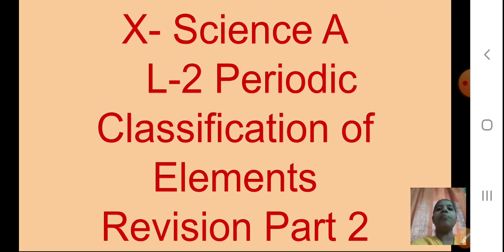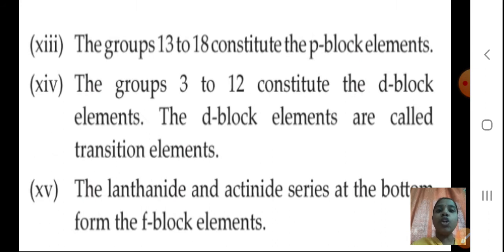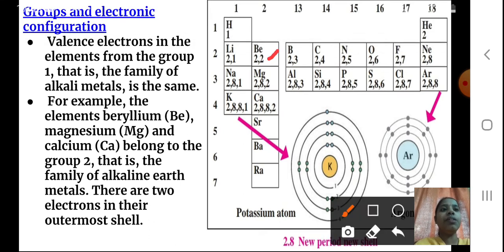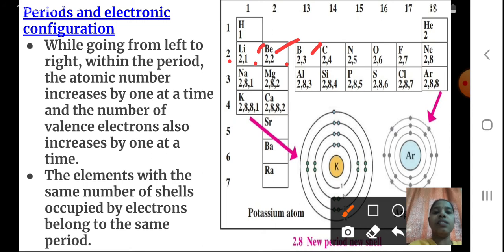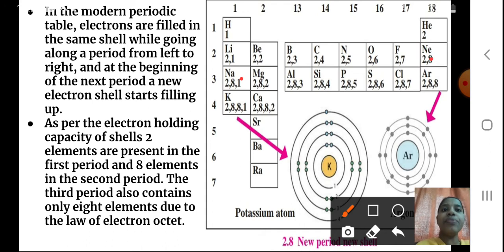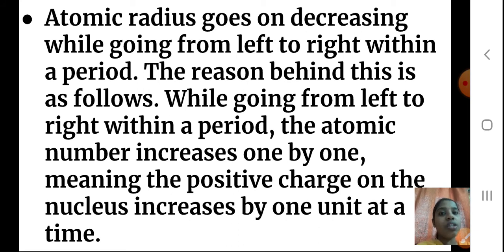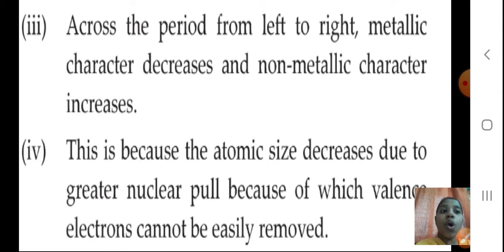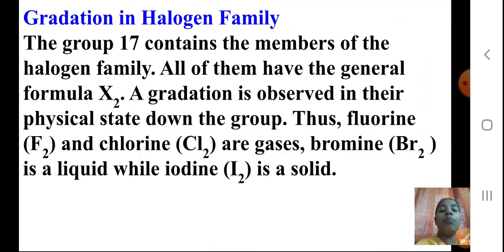Class 10 Science A Chapter No 2 Periodic Classification of Elements Revision Part 2 28 September 202